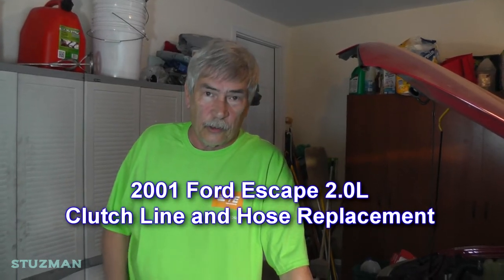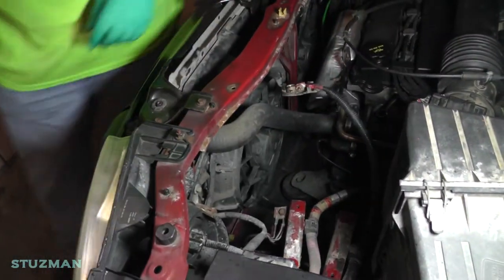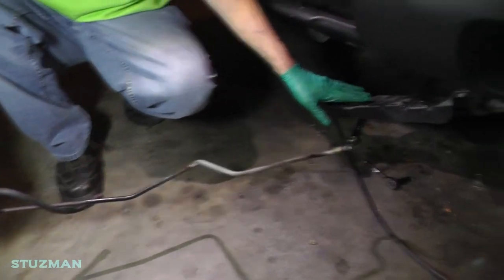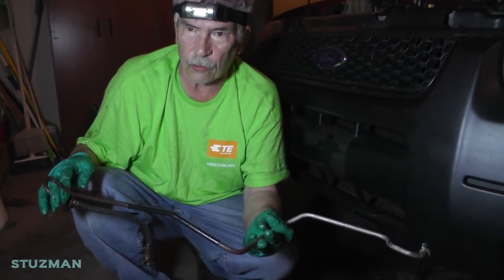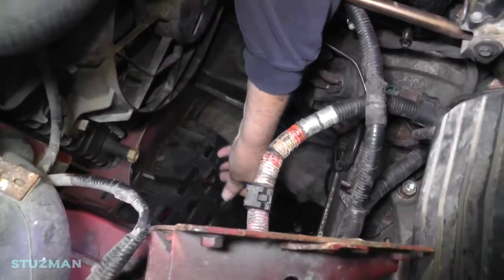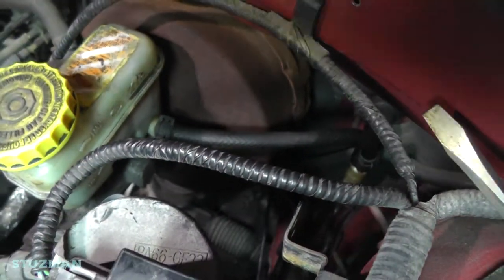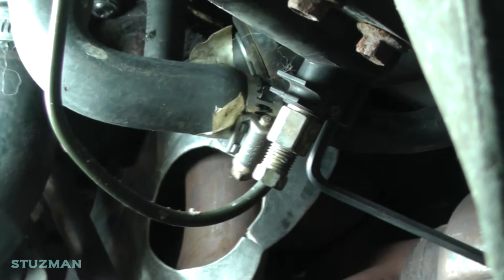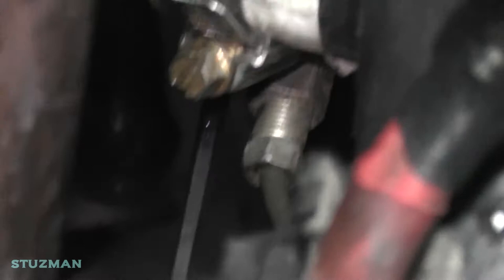Ford Escape Clutch Line and Hose Replacement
Happy Mother's Day!!! On this 2001 Ford Escape, I'll be replacing the steel clutch line and flexible rubber hose that were leaking. Afterwards, I'll show how to bleed the clutch system. It's a pretty straightforward job and hope you enjoy the video. Thanks to everyone for watching!